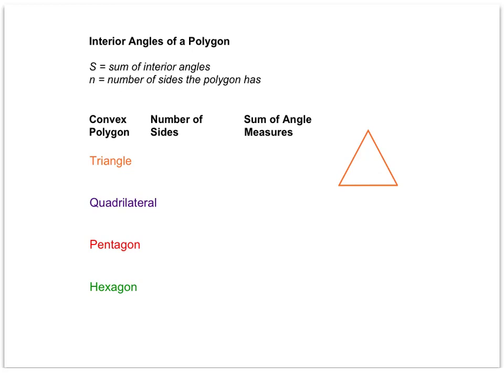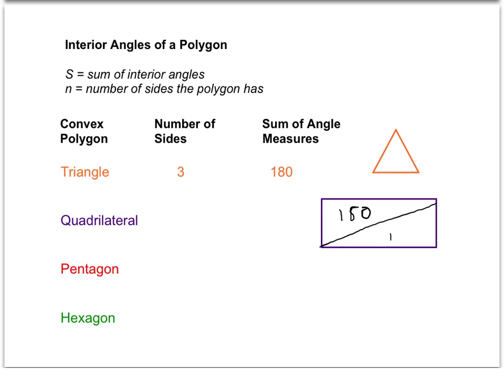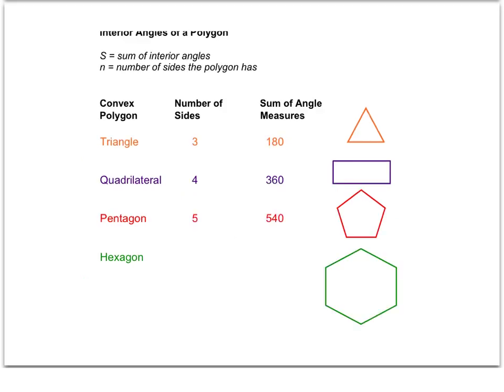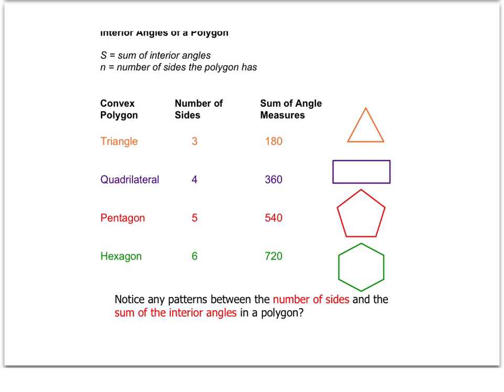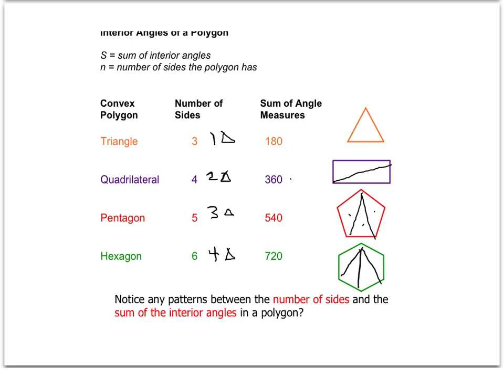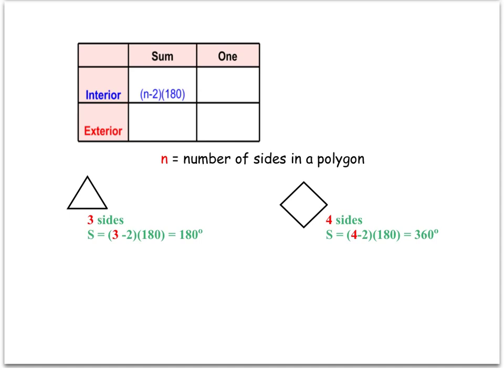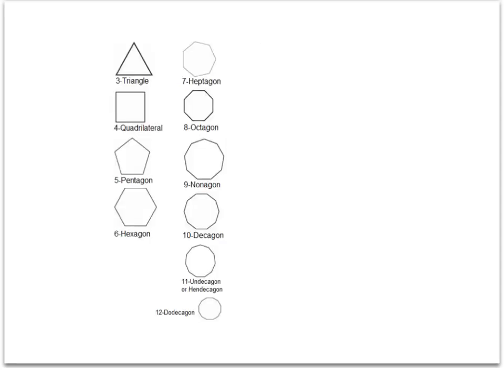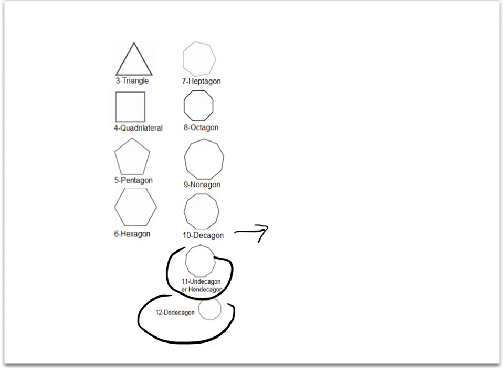Interior Angles of a Polygon